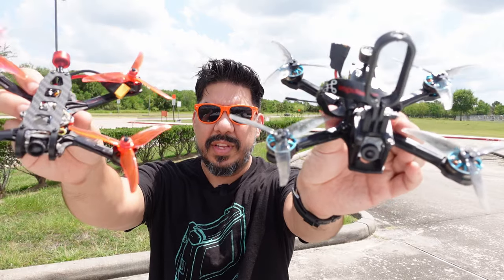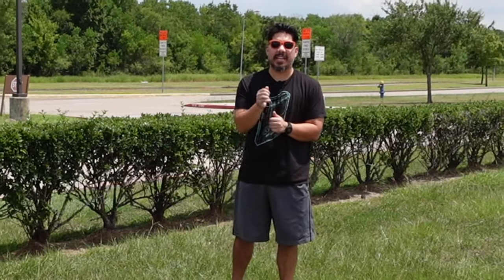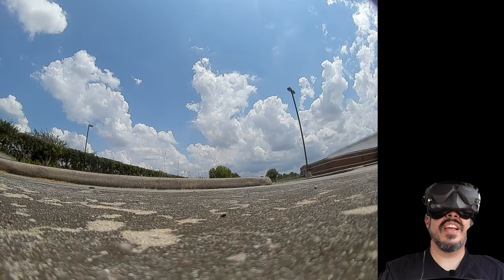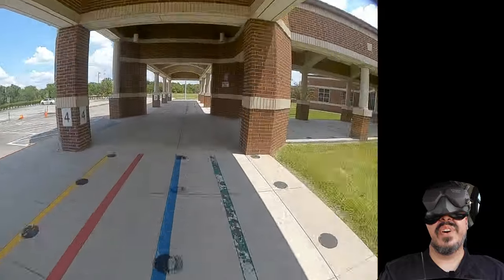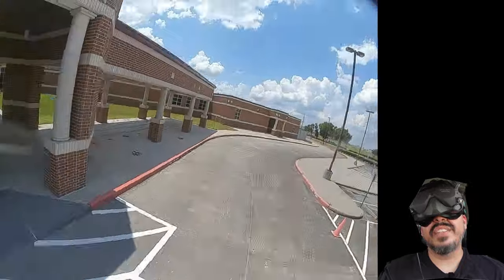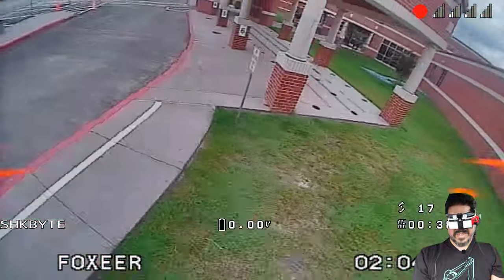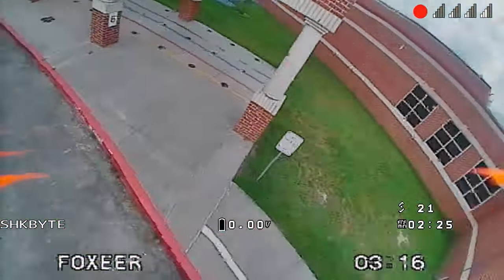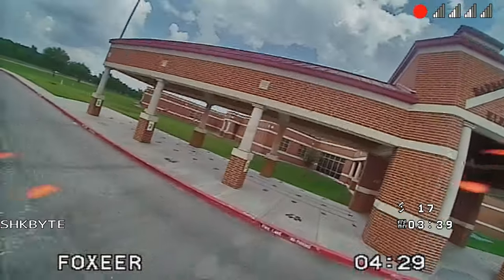Sharkbyte vs DJI vs AnalOG - Which FPV system is best?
Sharkbyte whoop board
Foxeer Digisight v2

Price：$1199